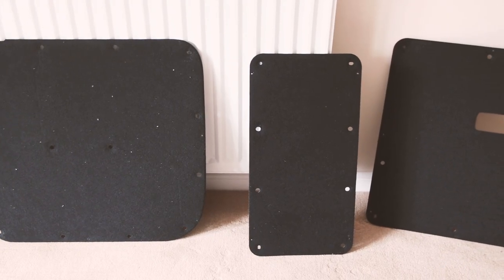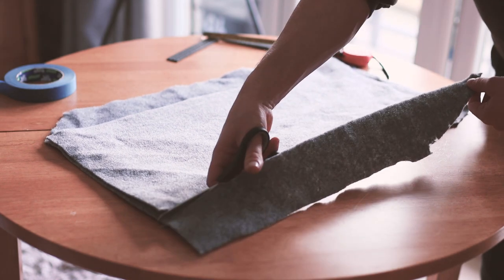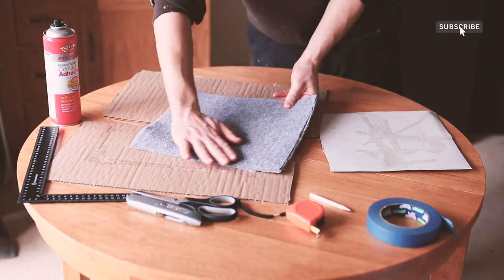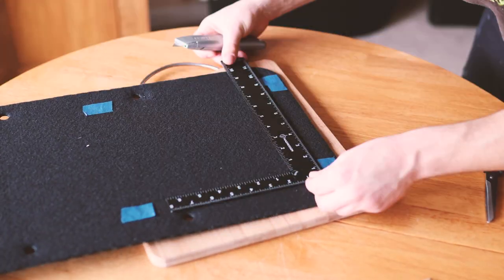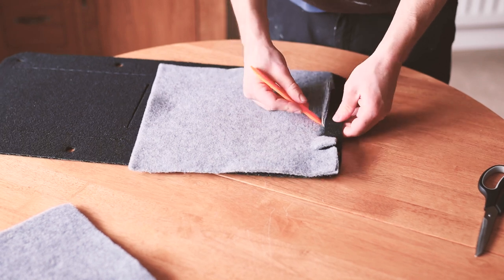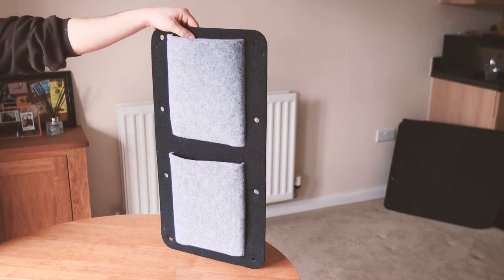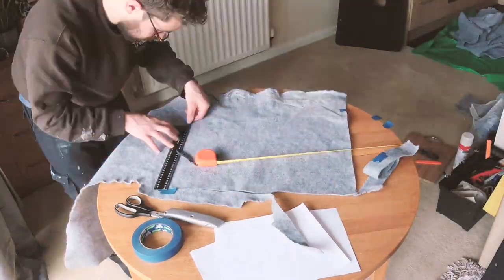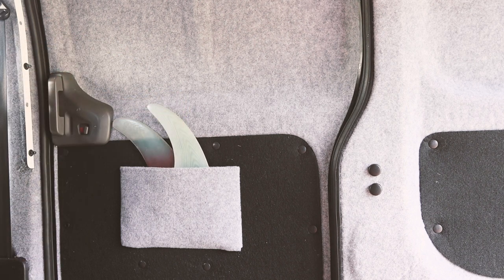Making Van Door And Wall Pockets From Leftover Van Carpet ♻️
In this video, I'll be showing how I used some of the carpet scraps left over from carpeting my van to create pockets on the doors of my Nissan NV200 van, as I convert it into a camper.

👉 Trim Fix high temperature contact adhesive
👉 Van panel and trim removal tool kit

0:00 - Intro
0:11 - Making a plan & templates
0:47 - Cutting the carpet
1:37 - Sticking the pocket together
3:20 - Cutting the door cards
4:38 - Attaching the carpet to the door card
7:13 - Making pockets for the side door cards
8:40 - Reinstalling the door cards in the van

There are 6 black door panels that run round the back of a Nissan NV200. These are clipped in with black panel clips & protect the panel cavities of the van (which I have now filled with insulation).

I'll be adding pockets to these panels to create some much needed extra space for housing some of the items I keep in the van from day-to-day.

The pockets will be created by folding a section of carpet over a piece of card, to give it some rigidity & then tuck the ends into slits in the panel. These ends will then be secured on the back.

I started by measuring the size of the pockets needed & drawing up a plan. I needed twice as much carpet than card in length & gave the whole perimeter a margin of 5cm to create the ends that will tuck in behind the panel.

Next, I cut out the 2 pieces of thin card that would sit inside the folded fabric to give it some rigidity.  These bits of card were cut to 25x20 cm, which is the visible area of the pocket, once it is attached to the panel.

I then searched through my pile of carpet leftovers and selected some 2 scraps that could be cut to 60x30 cm.

Using a standard contact adhesive I glued the card onto the fabric, so that the long end of the card sat in the middle of the fabric and the fabric could fold over it. This would create a nice neat edge for the top of the pocket, as well as creating a soft interior for the pocket.

With all the carpet and card covered, I folded the carpet in half and pressed the two sides together and then repeated this for the second piece of fabric.

Next I measured the panel and used masking tape to create a mark to cut along.

I would be cutting two side slots and one along the bottom for each pocket, however I cut it bottom one shorter to ensure that the panel didn’t lose its rigidity. I later cut incisions in the carpet to work around this.

Making sure the glued edges of the carpet were going to be tucked into back of the panel, leaving the neatly folded over edge on the front, I lined up the carpet against the panel and started cutting two incisions into each bottom corner. The first was 5cm in, the second was a further 2 and a half cm along. I repeated this on the other corner and then on the other piece of carpet.

The purpose of the incisions is to ensure that the carpet can fit through the slits without getting caught or bunched up.

I gently pressed the bottom section of carpet through the bottom slit in the panel until it couldn’t go through any further. I repeated this for the sides and then did the top pocket as well. I had to make a few adjustments to the slits along the way, but it was worth it to ensure that the pocket sat in place well.

I used contact adhesive to glue the flaps of carpet on the back to the panel.

The two side door panels are nearly identical, so once I had cut the slits in one, I used it as a template for the other which sped up the process. The size of these pockets was 30 by 20 cm, so a little wider than the back door pockets.

If you’re wondering why the pockets are so high up on these panels, it’s because I want to be able to access both of these pockets when the bed is pulled out. I measured for this off-camera before I started, and will be uploading a video on the bed I’ve built for my van soon.

It’s really a very simple concept but will help increase the storage capacity of my van. The pockets are strong, low profile and match the van interior really nicely...and best of all, it barely cost me anything!